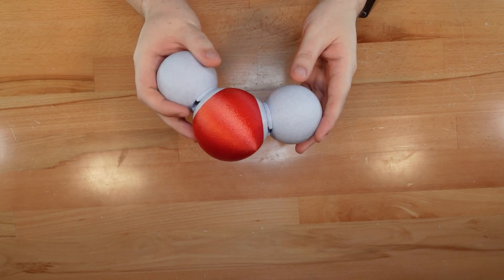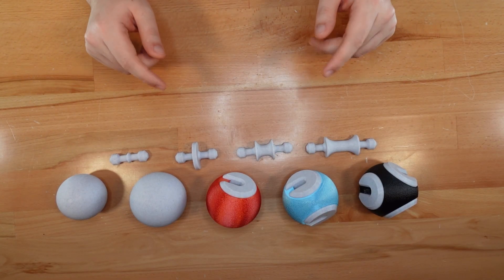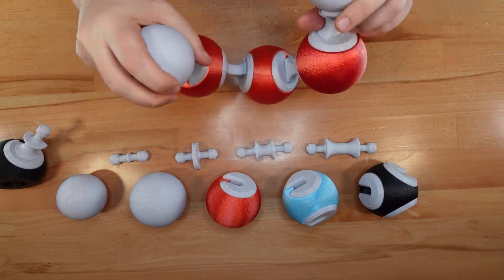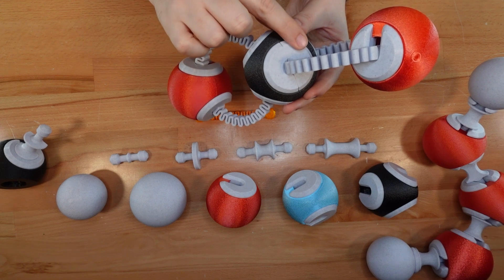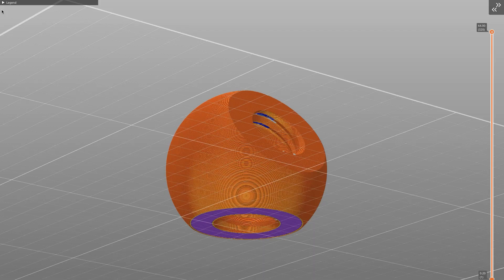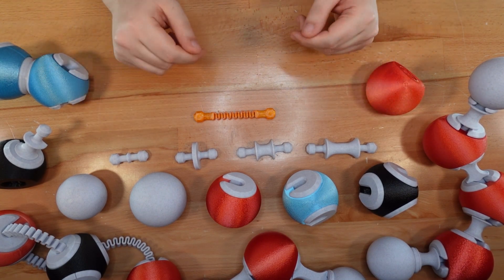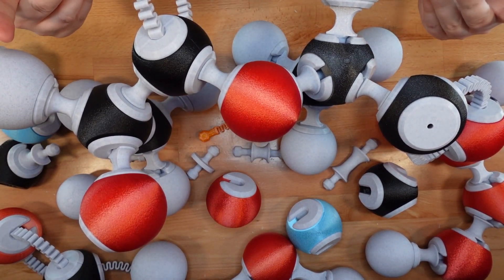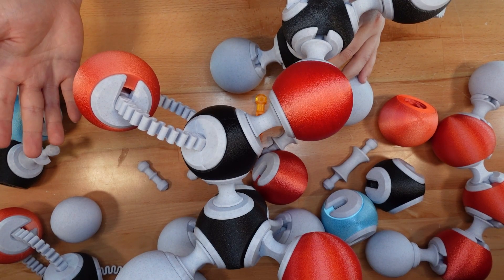3D Printed Giant Molecular Kit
I designed a giant fully 3D printed molecular kit.

Happy printing!

== Featured Printy ==

== Materials ==
- Jessie PLA and Jessie Premium Elixir PLA
- Duramic 3D PLA+
- Inland TPU

== Credits ==

Slogra